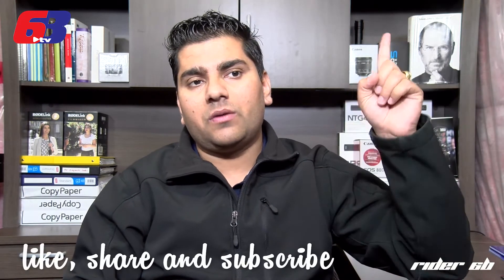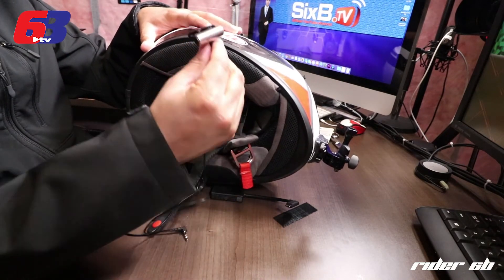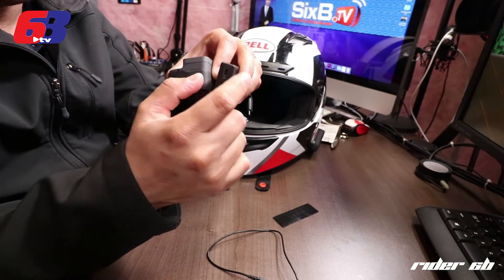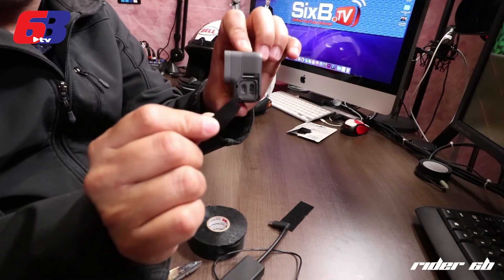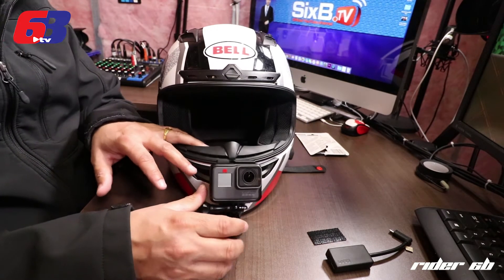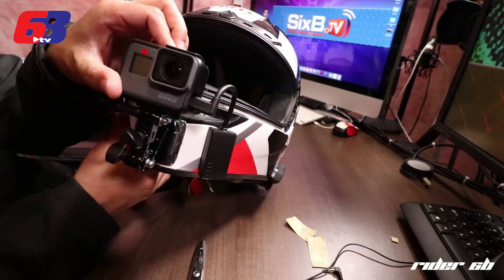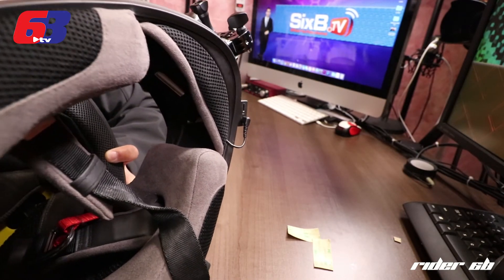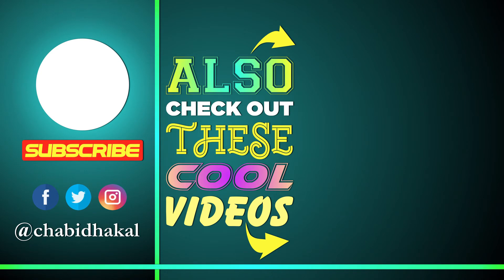Best GoPro Hero 5/Hero7 Moto-vlogger Helmet setup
This is the second part of the video where I made a custom GoPro hero 5 chin mount for motovlogging, setup using Epoxy based putty and GoPro curved mount to make a mould to mount on my Bell Qualifier DLX Helmet. Video Part 1

On this video, I show you guys how I complete my MotoVlogging set up using GoPro Hero 5, hero5 Mic Adapter and Sony ECM-CS3 microphone along with some mounts and Velcro.

Like I mentioned in the video, I will be making weekly vlogs and motto vlogs in this summer so please give me some suggestions and feedback.

If you have any questions please let me know via comments, I will be happy to answer them anytime.

to visit my full gear list.

Chabi Dhakal
6B TV